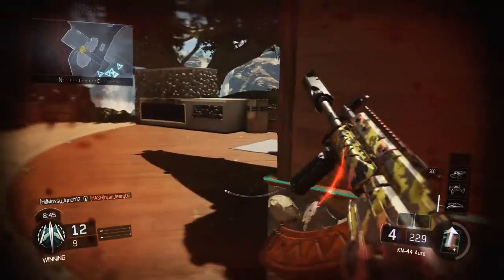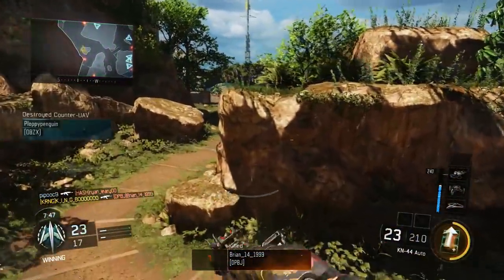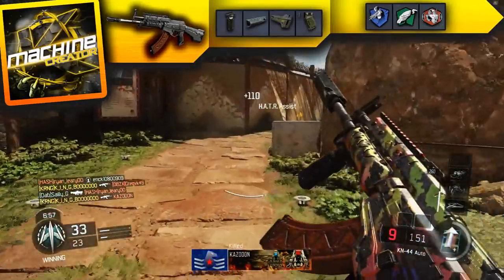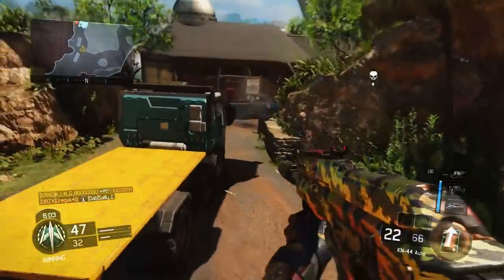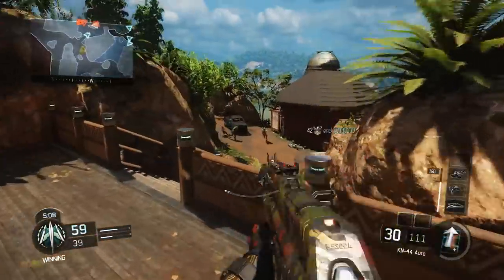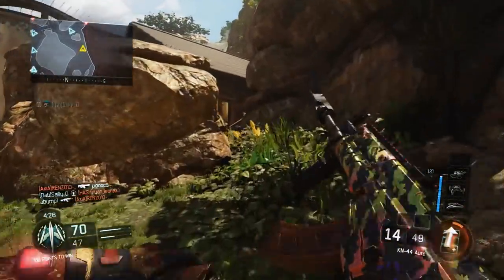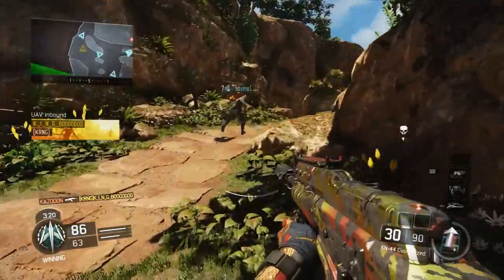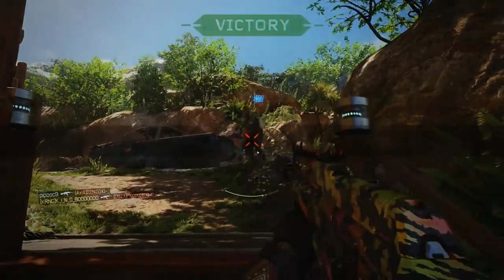BO3: "HOW TO GET A NUCLEAR ON EVERY MAP!" Episode: 4 - Easy "Nuclear On HUNTED!"